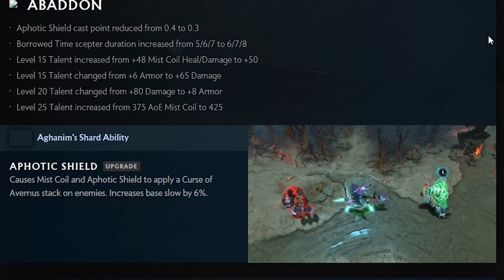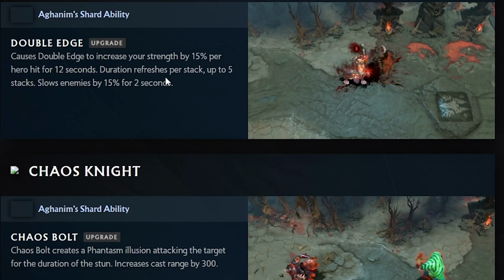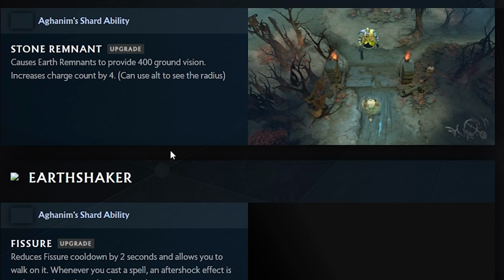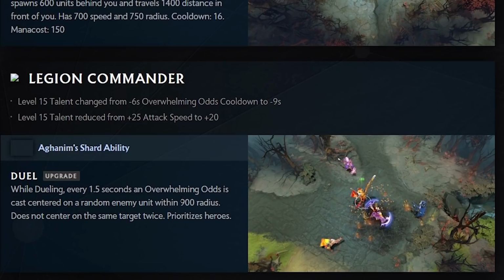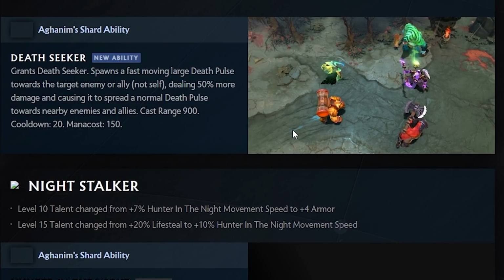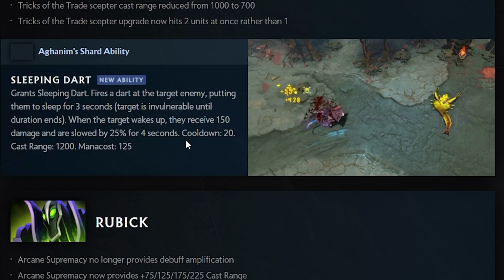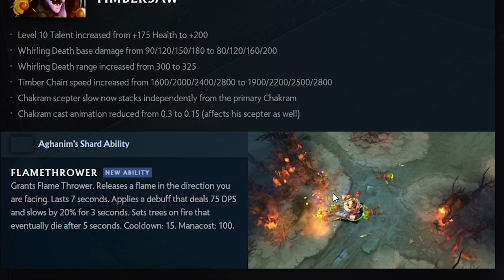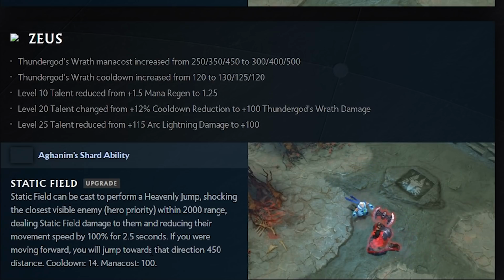EVERY NEW ABILITY for EVERY HERO in PATCH 7.28 - INSANE BROKEN META - Dota 2 Guide